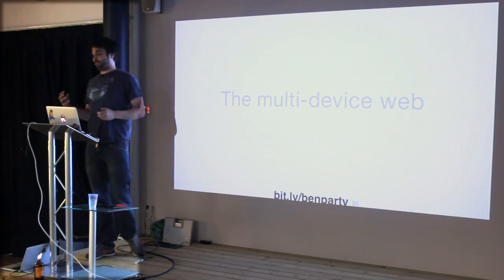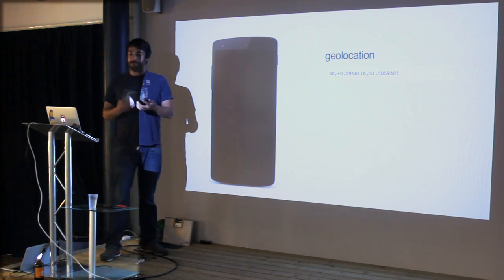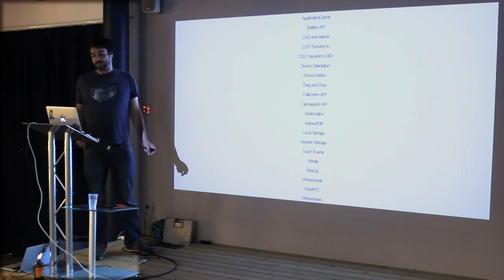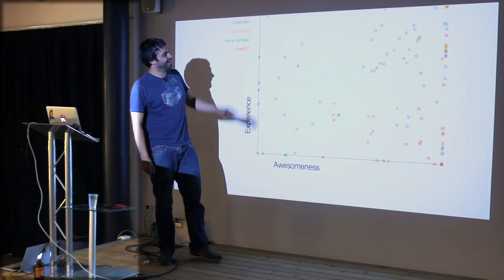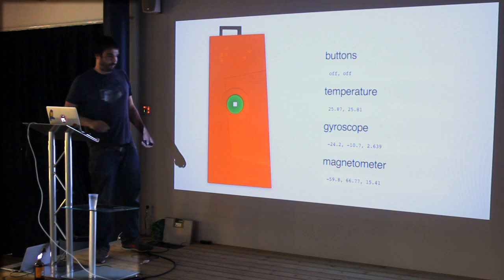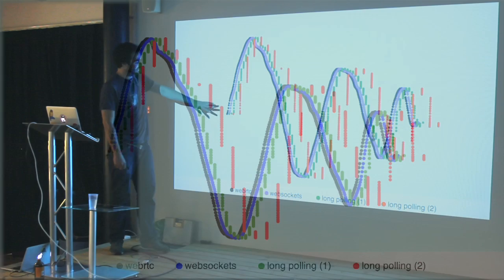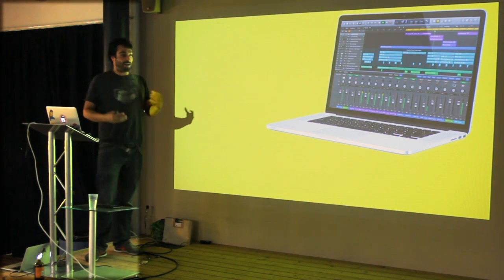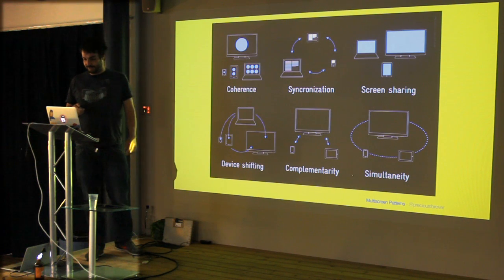Ben Foxall: The multi-device web -- June Devshop London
Tech talk @ Meteor Devshop London

The Multi-Device Web
Ben Foxall
12th June 2014